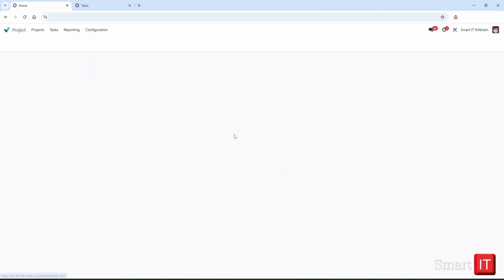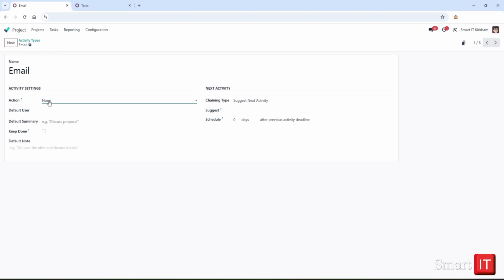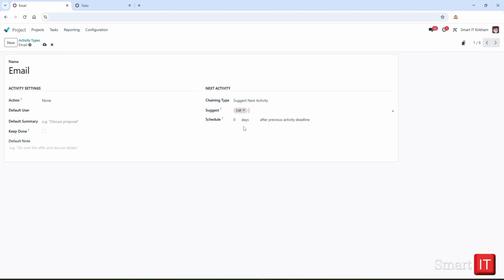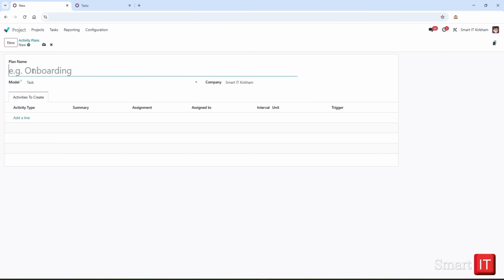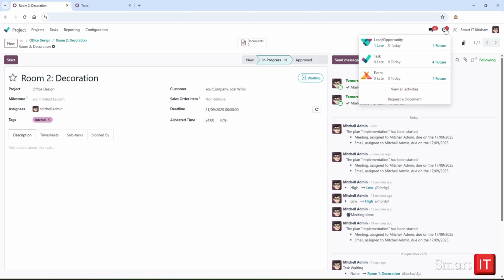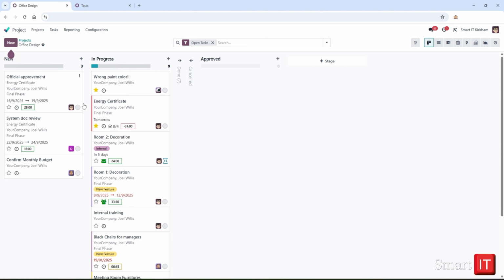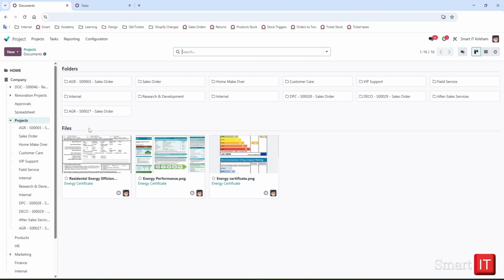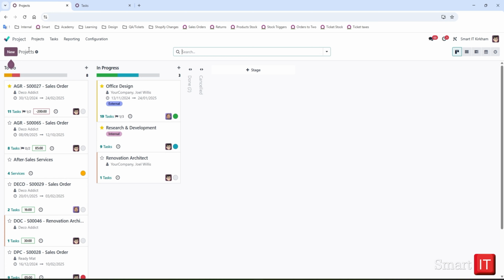Lesson 4: Activities, Activity Plans & Documents | Odoo 18 Projects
In this lesson, we explore Activities, Activity Plans and Documents, and how these tools can be used to manage project tasks, follow-up actions and related files.

You’ll learn how to configure different activity types, create reusable activity plans, schedule activities for team members and manage documents linked to projects and tasks.

In this lesson:

Understanding Activities in Odoo
How to configure Activity Types
Setting suggested and triggered follow-up activities
How to create Activity Plans
Scheduling multiple activities using a plan
Assigning activities to specific users
Managing activities through the task chatter
Scheduling activities directly from Kanban view
Setting task priorities and assignees
Accessing documents linked to projects and tasks
Understanding project document workspaces
Viewing document tags, owners and creation details

By the end of this lesson, you’ll understand how to use Activities, Activity Plans and Documents to support project communication, follow-ups and file management in Odoo 18.

Continue to the next lesson, where we’ll explore the Projects module in action.